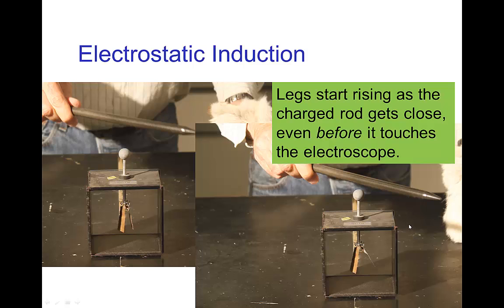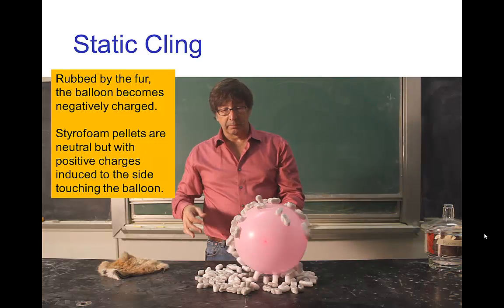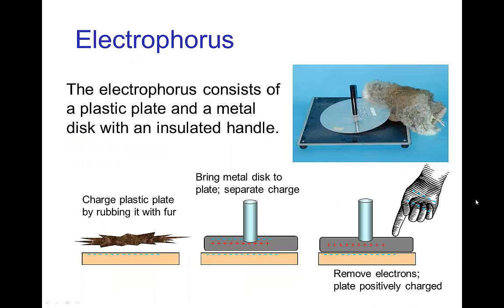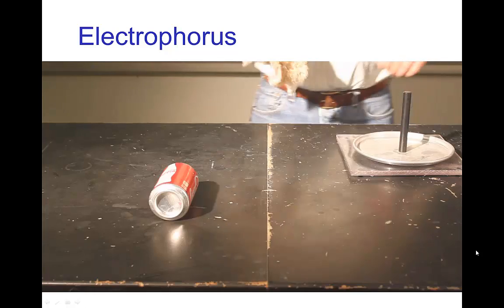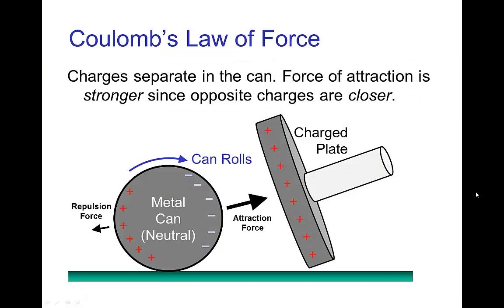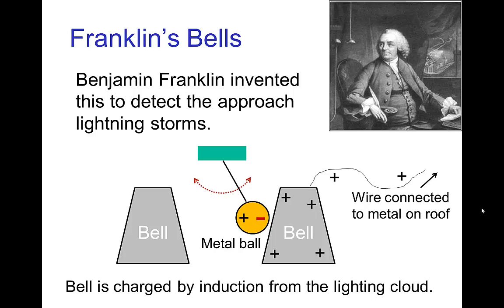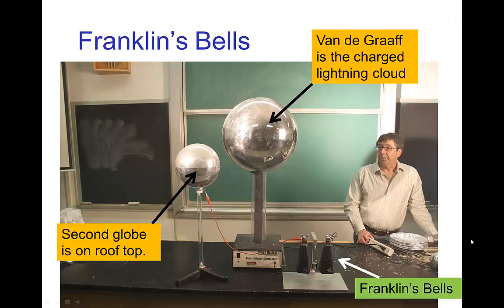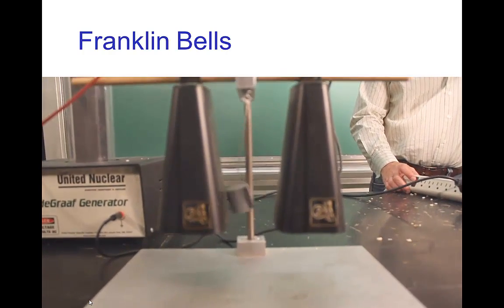Induction & Lightning (Old Version)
Video tutorial on electrostatic induction and lightning as they apply to special effects and effects animation.